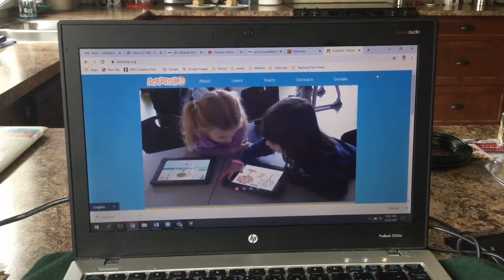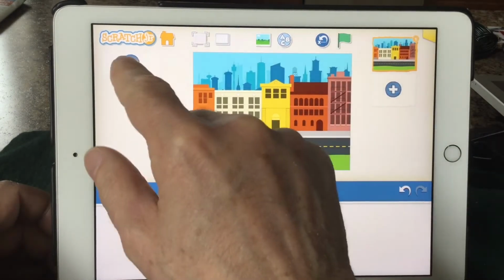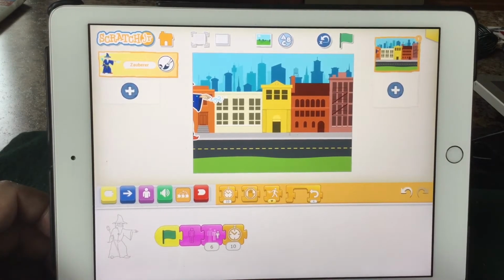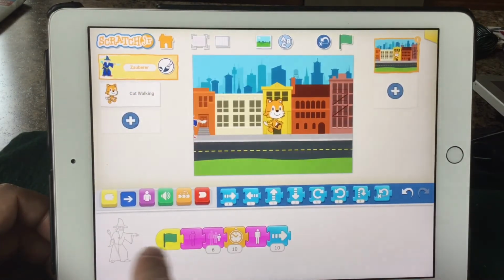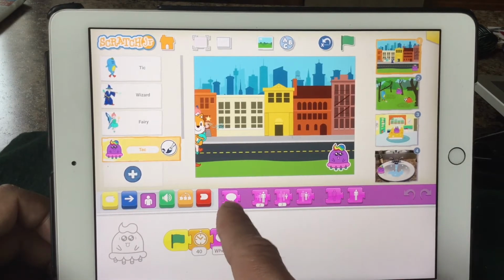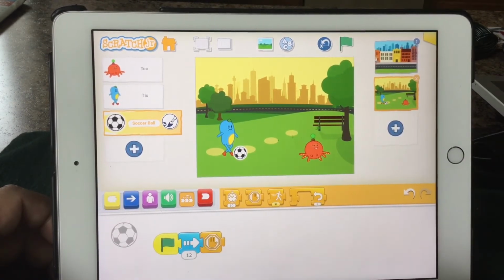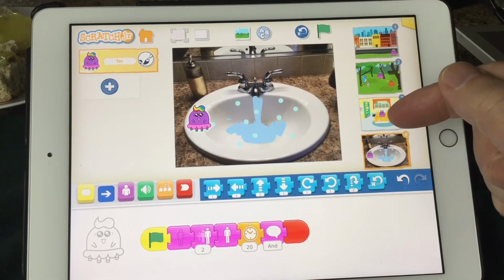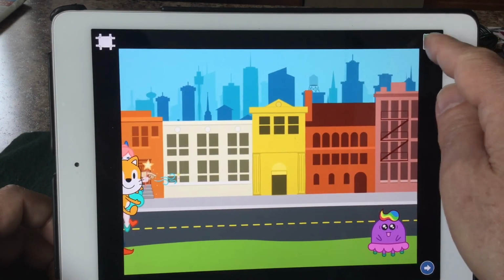How to Use Scratch Jr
Creating a simple 4 page Scratch Jr. Coding story on social distancing.